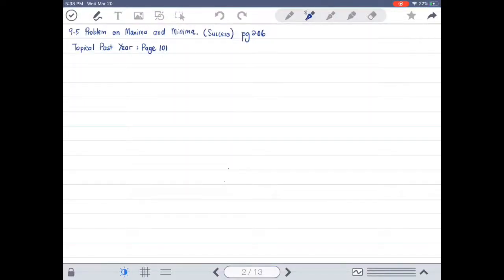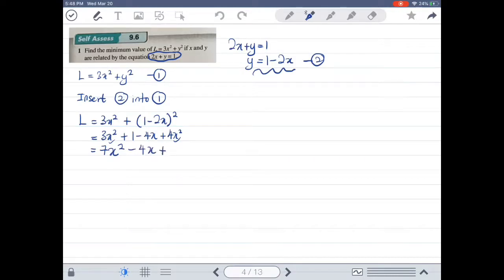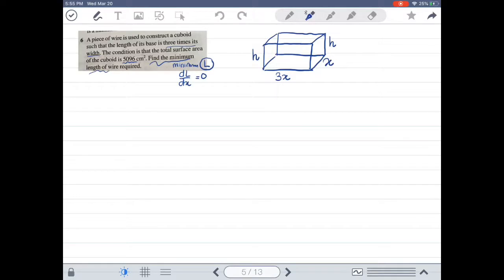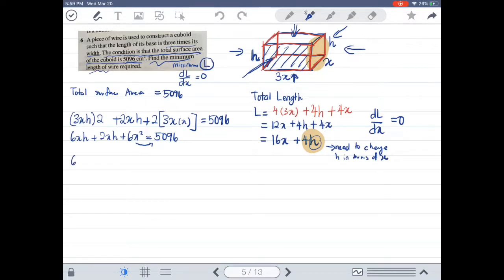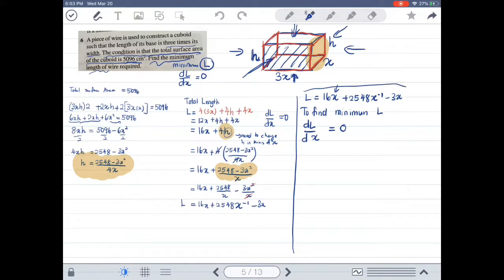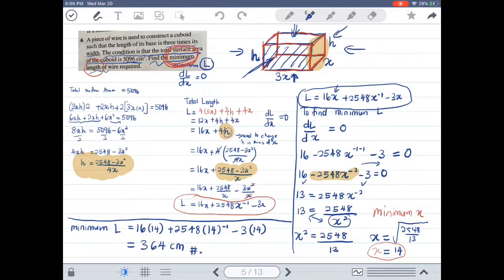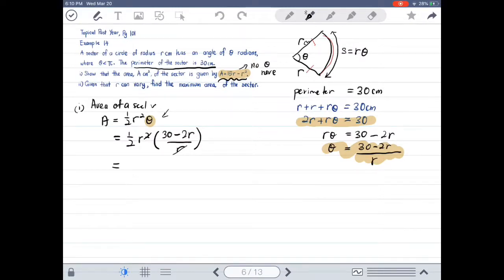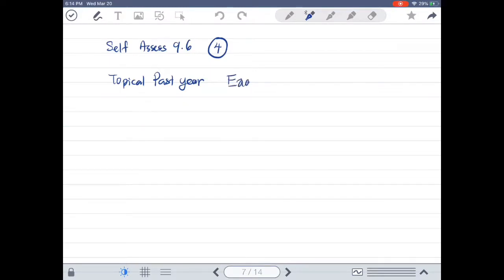DIFFERENTIATION: PROBLEMS ON MAXIMA AND MINIMA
PROBLEMS ON MAXIMA AND MINIMA